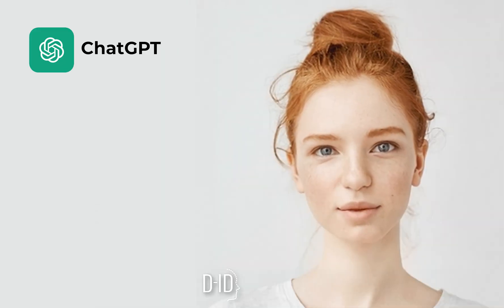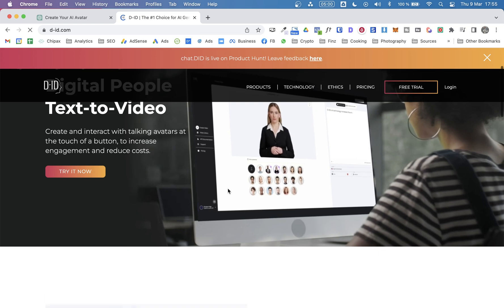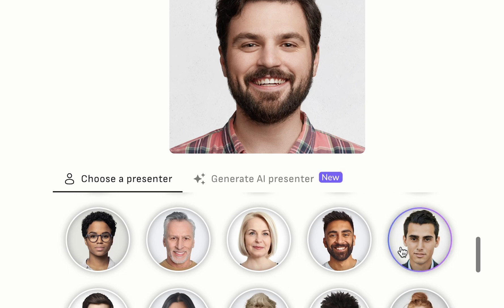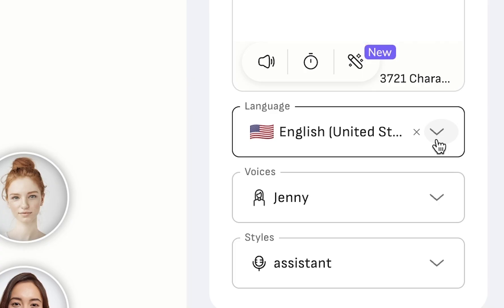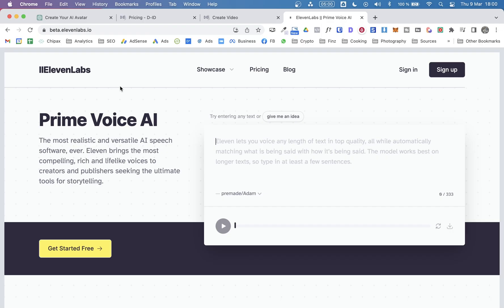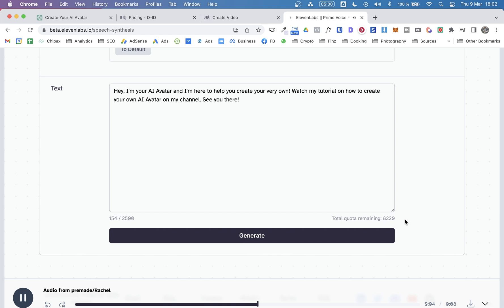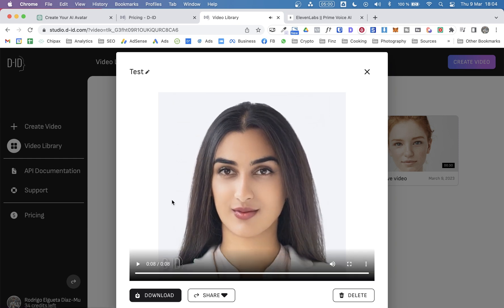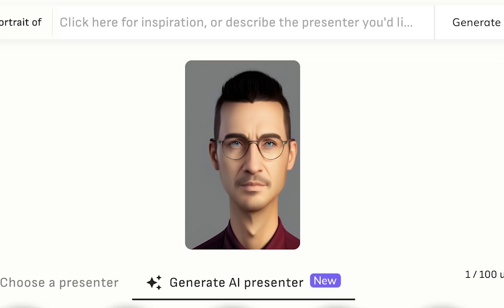AI Animated Avatar: From ChatGPT to Video (Step-by-Step Tutorial)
In this video I'm going to show you how to create an amazing AI avatar that will engage with your audience and make your digital presence come to life.
I'll be taking you through each step of the process, from generating the script with ChatGPT to creating a lifelike avatar with D-ID, and even adding a realistic AI voice with Elevenlabs.

With ChatGPT, you can easily generate natural language text for your avatar to communicate with your audience, and D-ID will help you create an animated avatar that will bring your content to life.

And to top it all off, Elevenlabs will give your avatar a realistic and engaging voice that will capture your audience's attention.

So whether you're a content creator, marketer, or just someone who wants to add a personal touch to their online presence, this video is for you!

Make sure to check out these amazing tools to get started on creating your own AI avatar with ChatGPT, D-ID, and Elevenlabs.

Chapters:
00:00 Intro
00:20 Script by ChatGPT
01:30 This is D-ID
06:10 Create an AI Voice (Elevenlabs)
08:00 Ai Avatar creation (D-ID)
08:57 The final result